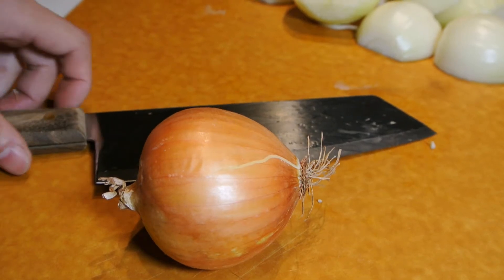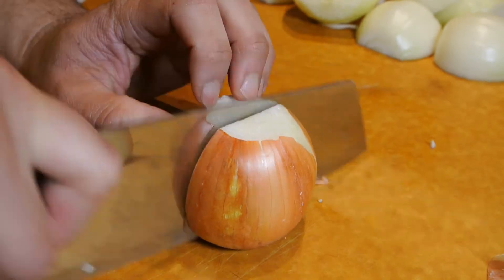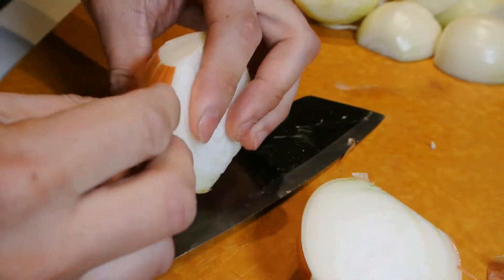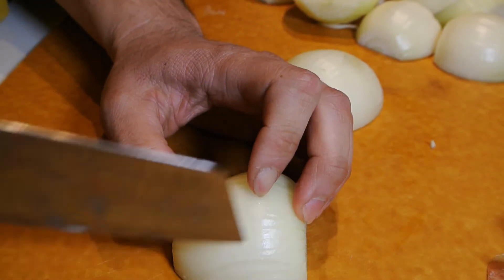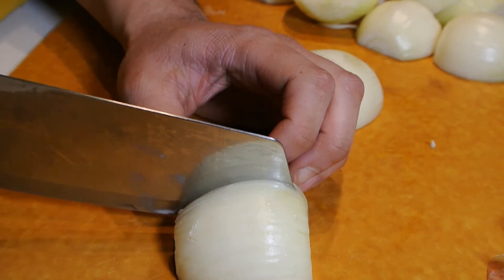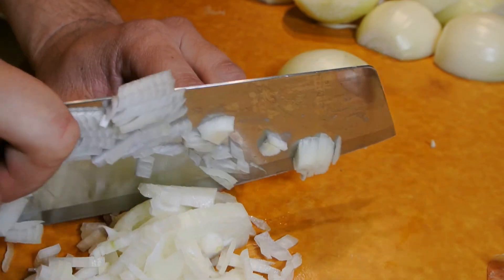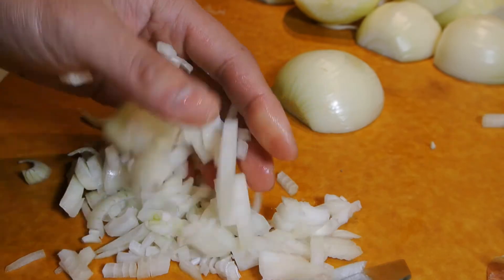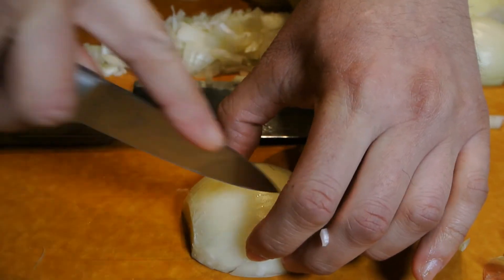The Best Way to Chop and Dice an Onion - Life Hack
Learn how to chop and dice and onion with this super easy method.  It makes the job of dicing onions much easier and faster.